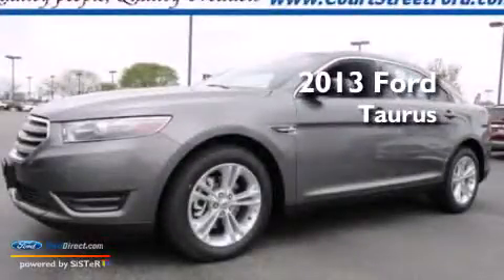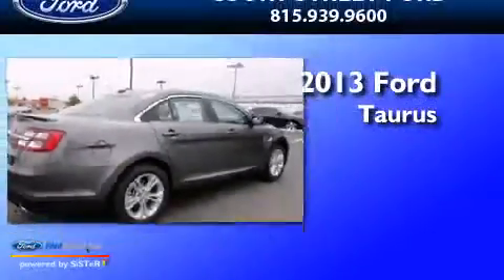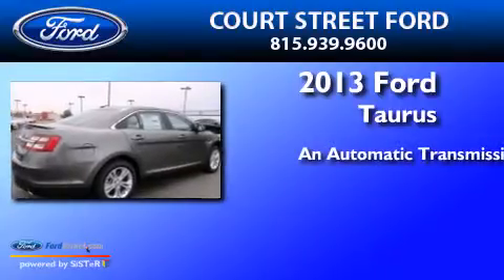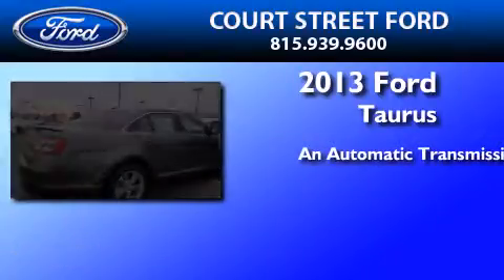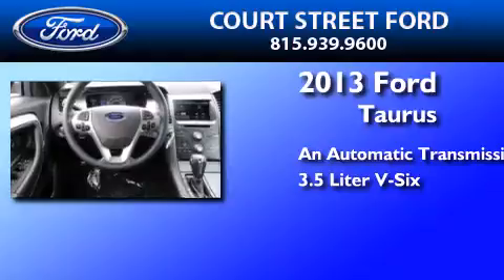2013 FORD TAURUS Bourbonnais IL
We have been honored to serve the Bourbonnais IL area , we promise that your experience at our dealership will exceed your expectations ! Year : 2013 Make : FORD Model : TAURUS Engine : 3.5L V6 24V MPFI DOHC Trans . : 6-SPEED AUTOMATIC Exterior : STERLING GRAY METALLIC Miles : 18 Interior : CHARCOAL BLACK Stock : C13705 Court Street Ford Inc Latham Drive Bourbonnais , IL 60914